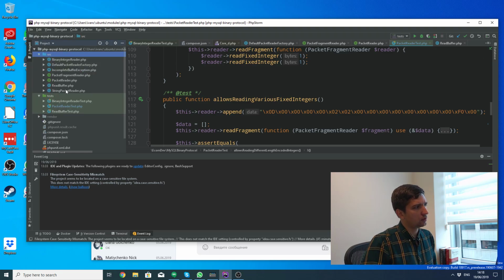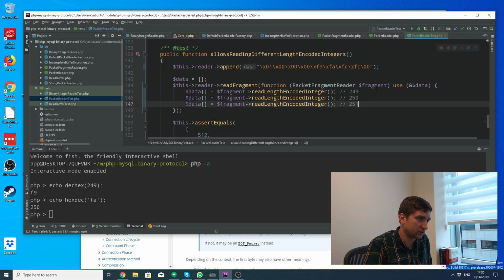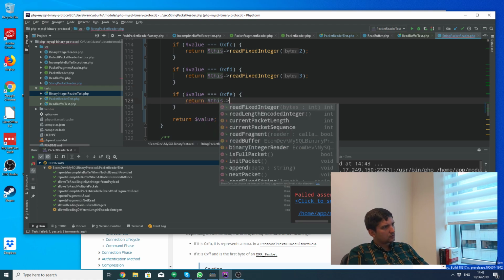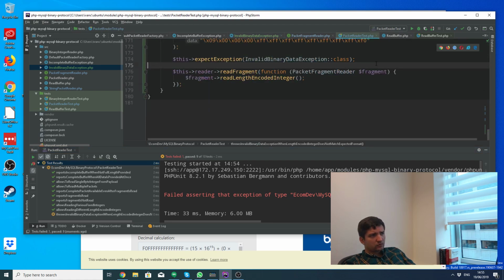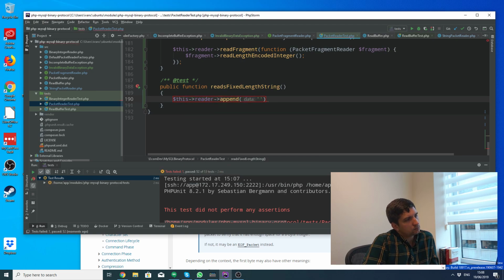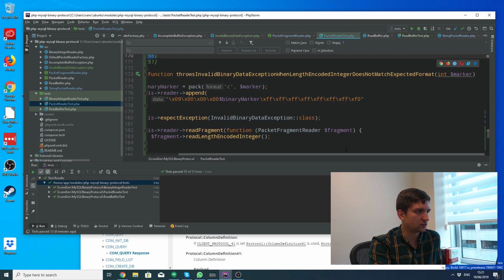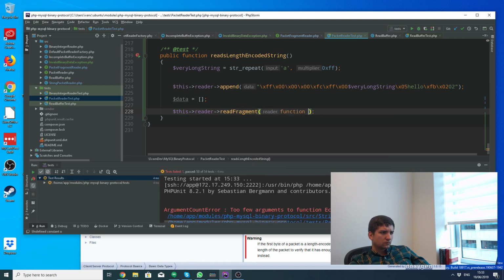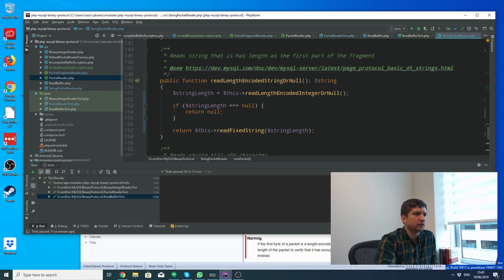MySQL binary protocol implementation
Working on binary protocol implementation.